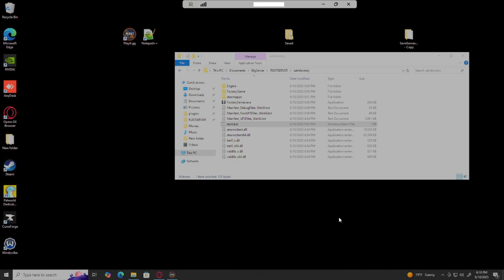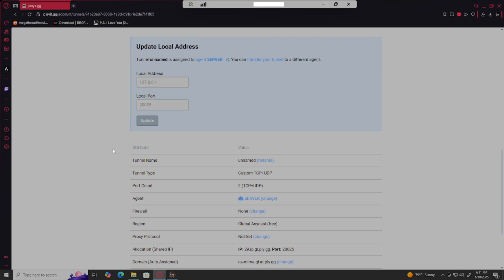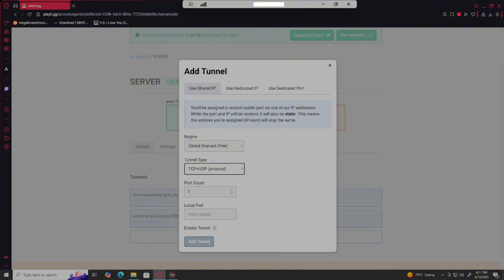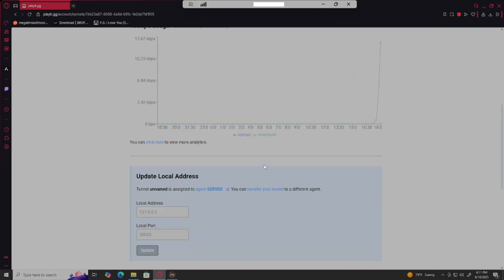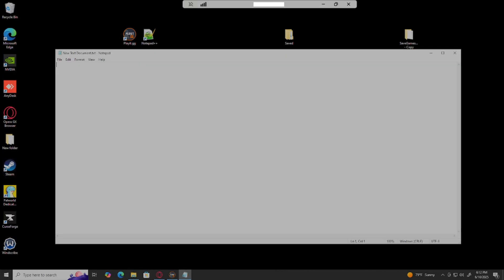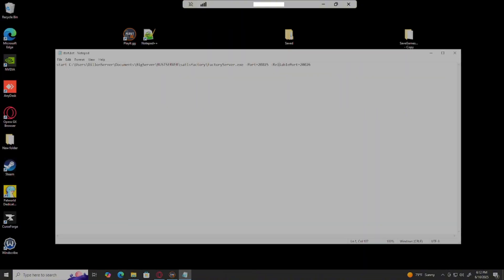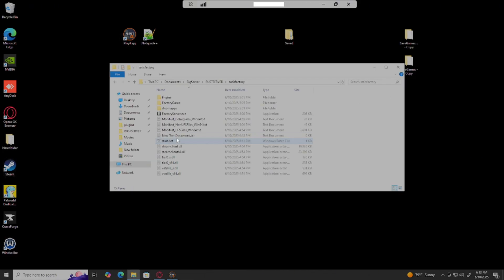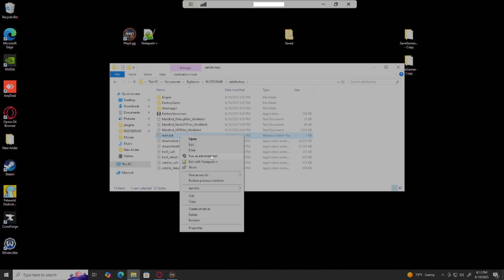How to use playit.gg to host Satisfactory server in new update, Satisfactory 1.1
I found all of this out because of someone on the Satisfactory discord named foxaryse. God bless you all!